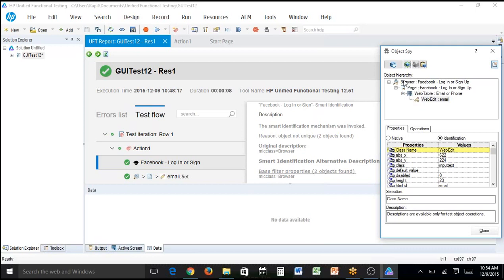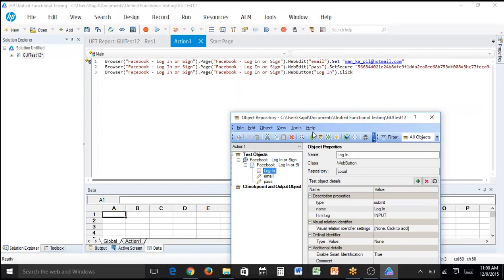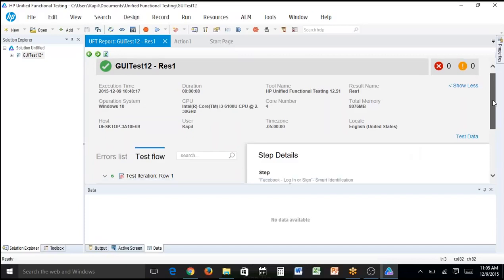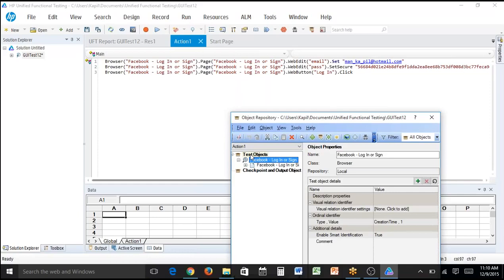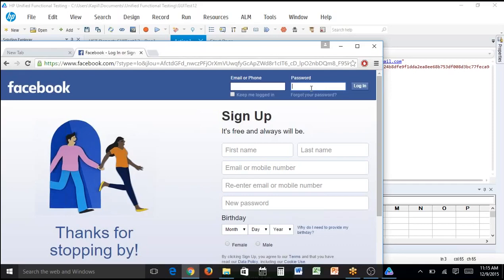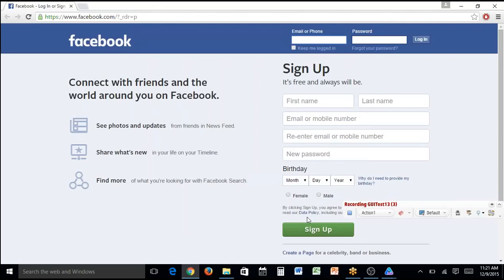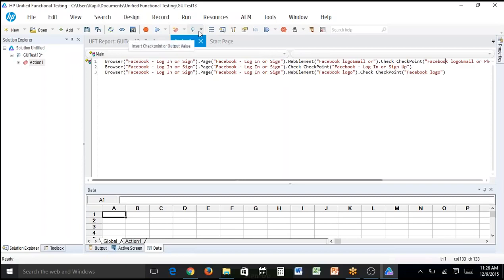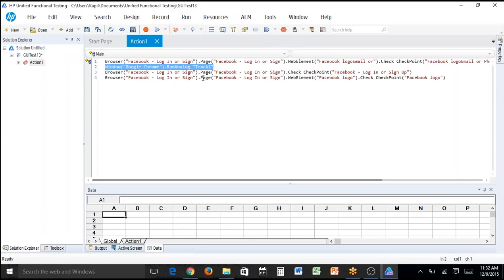UFT 12 51 How to record and run 1